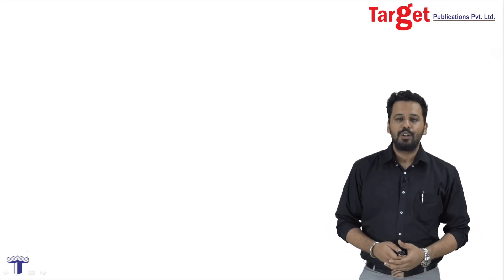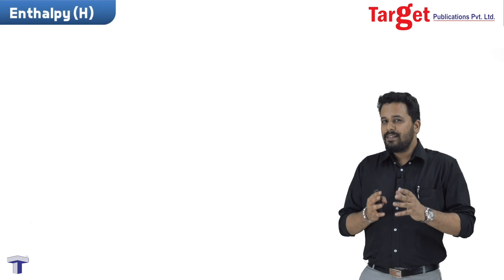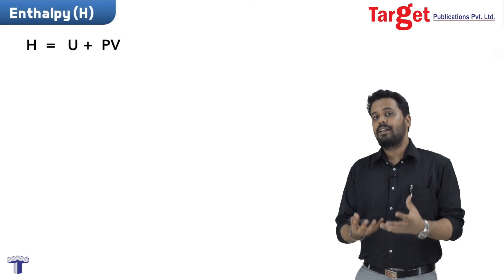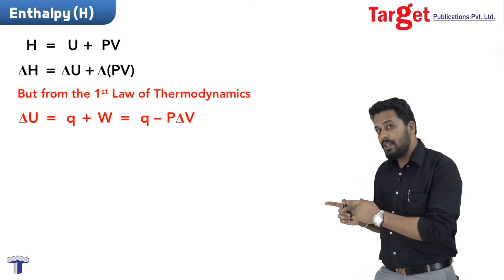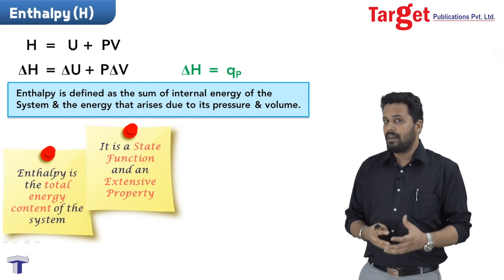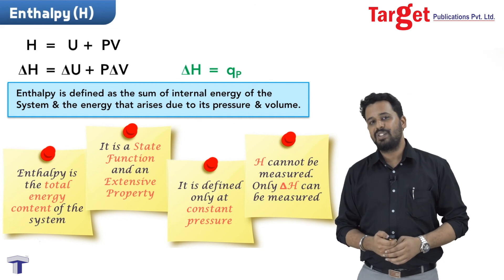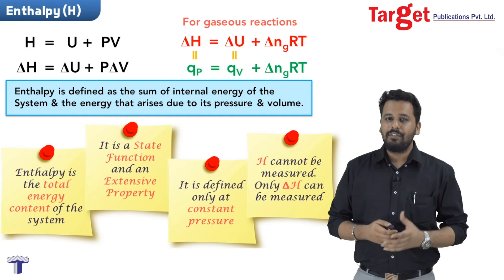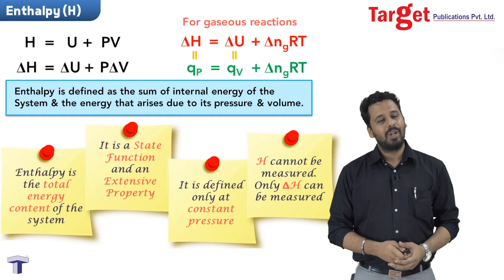NEET-UG/JEE (Main) - Chemistry - Thermodynamics - Introduction to Enthalpy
Video explains in detail the concept of enthalpy. Above video discusses the  change in enthalpy for gaseous reactions in detail.
  By viewing this video students will get the clear idea of enthalpy and mathematical expression for change in enthalpy at constant pressure.

📔MHT-CET Triumph Chemistry MCQs (Based on XI & XII Syllabus MH Board)